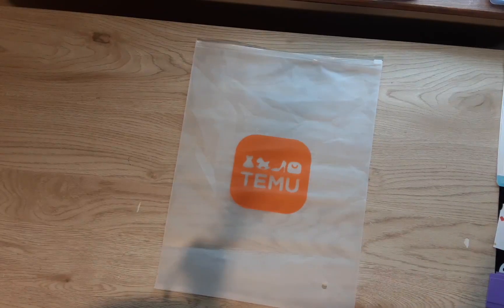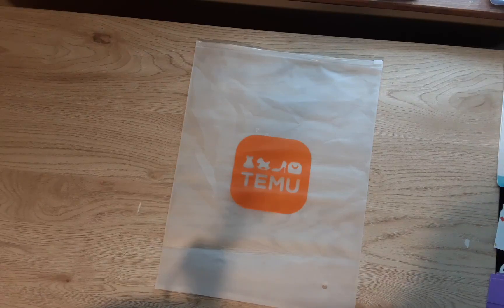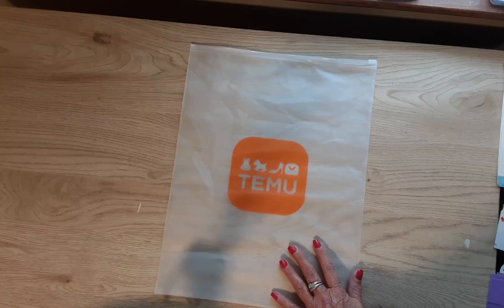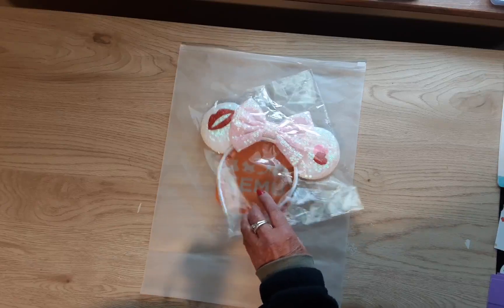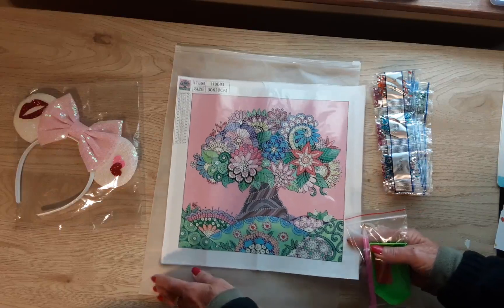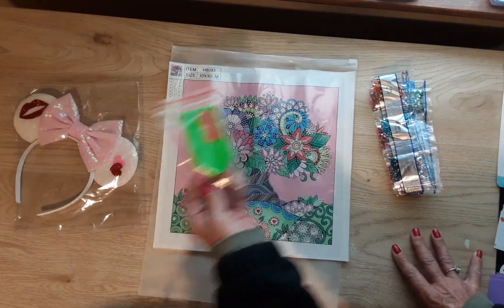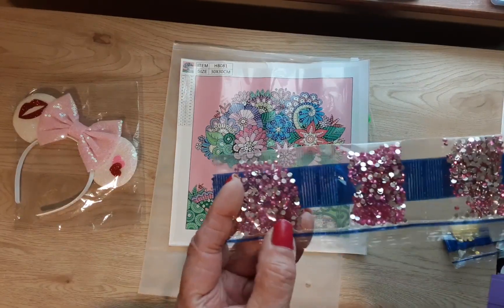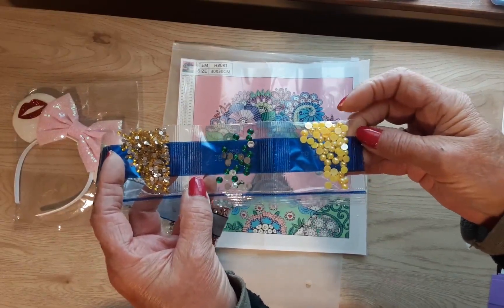TEMU 🟠 Part 2 Unboxing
🔸️ 2. code fast073

⬇️Links and prices below⬇️

Valentine Love Headband Mouse Ears Bow Headband Hair Hoop For Women Girls,Glitter Valentine Hair Bands Hair Accessories Headdress For Valentine's Day Party Supplies Princess Dress Up $3.39💰

Phone Case For Samsung Galaxy S10+, Samsung Galaxy S20 FE/S21/S21FE/S21 Ultra/S22/S22 Ultra,Samsung Galaxy Note10+/Note20 U, 5G,Galaxy A71 4G $4.99💰

100pcs Happy Birthday Sticker Cartoon Graffiti For Gift Box Decoration PVC Waterproof Decal $2.49💰

Paper Craft Tag Punch 1.5" 2" 2.5" Tag Shape Lever Action Craft Puncher For Crafting Scrapbooking Cards Arts For DIY Projects $5.49💰

Crafts Glitter Cardstock Paper,No-Shed Shimmer Glitter Paper,Crafting Glitter Paper Pad 12 Inch By 12 Inch 10 Sheets,250GSM, Assort $10.49💰

1pc DIY 5D Diamond Painting By Number Kits Diamond Art Special Shape Special Shape Rhinestones, Colourful Season Tree Painting Set, Mosaic Decorative Craft Wall Art, Home Decor $4.19💰

3pcs Yellow Diamond Painting Pen,Diamond Art Pen, ResinPainting Pen Kit Tool Accessories Stylus Drill Pen For Diamond Painting Nail Art Cross Stitch Decoration Diamond Art Neon Yellow $5.99💰

The life hack website literally has something for everyone at hard-to-beat prices!